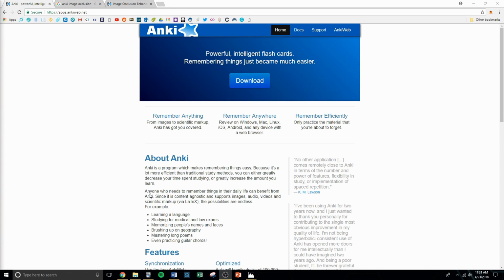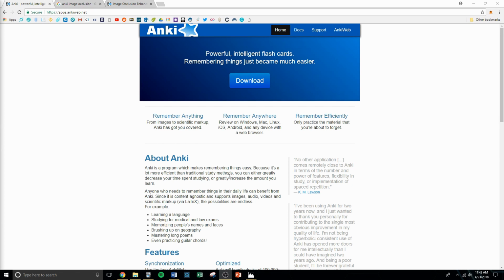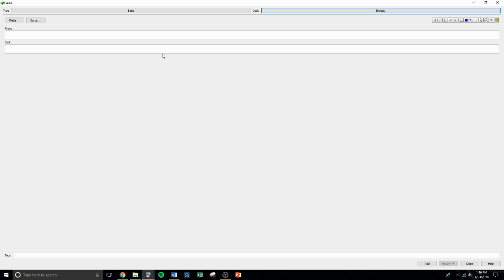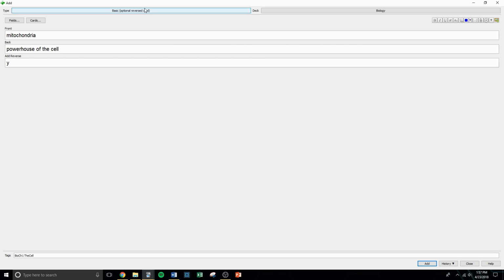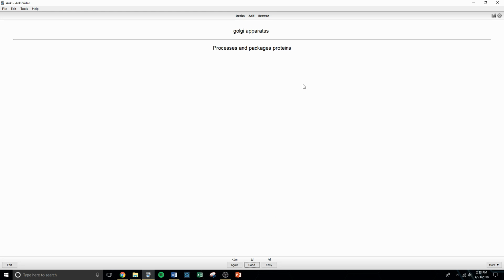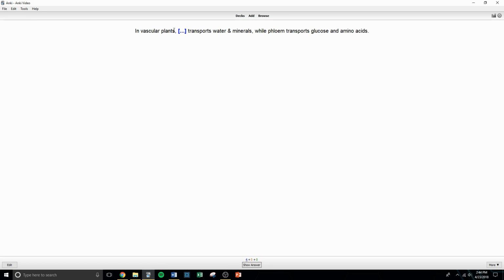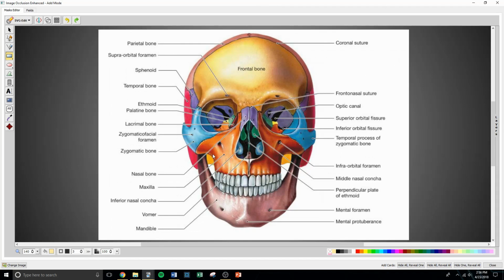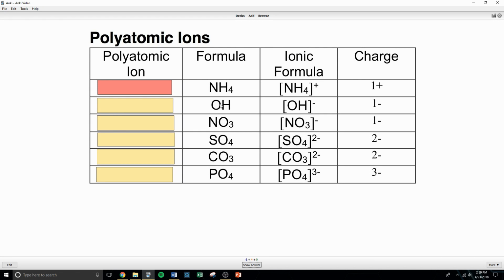Anki Tutorial - Getting Started | Basic Cards | Cloze Cards | Image Occlusion Cards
00:00 - Introduction
00:47 -  Spaced repetition & the forgetting curve
03:42 – Downloading Anki & creating an account
04:23 – Anki home screen
05:36 – Renaming decks
05:56 – The “add card” screen & adding tags
07:12 – “Basic” cards
07:50 – “Basic w/ optional reversed” cards
09:11 – Studying cards & giving Anki feedback
12:46 – “Cloze” cards
15:27 – “Image Occlusion” cards

TO SHARE CARDS WITH FRIENDS:
- Click the icon next to the deck you want to share
- Click "export"
- Export Format = "Anki Deck Package (*.apkg)"
- Include = the decks you want to share
- UNCHECK "include scheduling information"
- Leave "include media" checked
- Click "export..."
You will get a file on your desktop that you can send to others.

TO STUDY CARDS THAT SOMEONE SENT YOU:
- Click "File"
- Click "Import"
- Select the deck that you want to upload